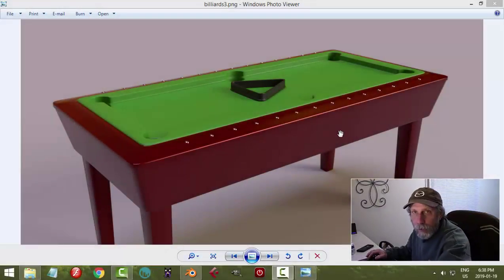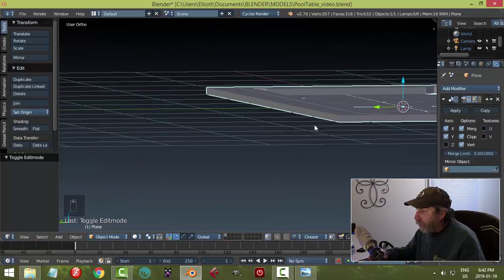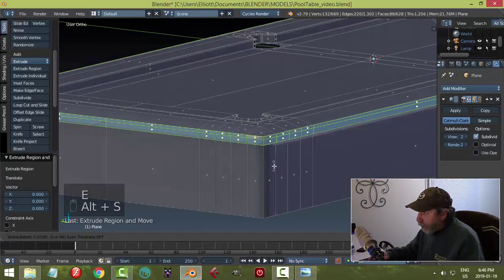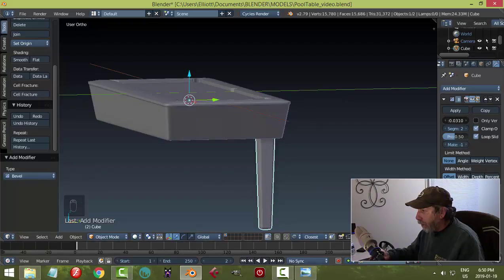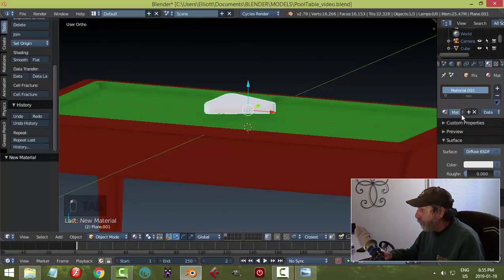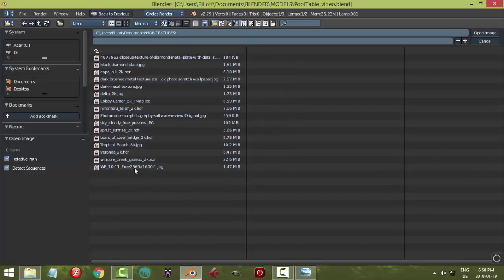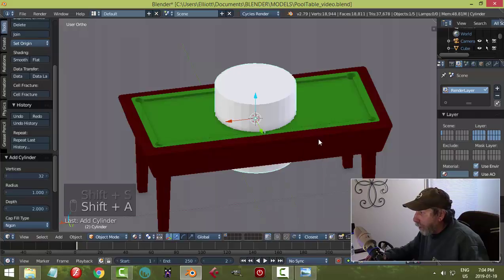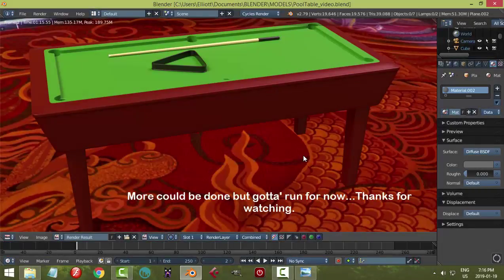Blender: Modeling a Pool Table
Let's model a very simple pool table :)